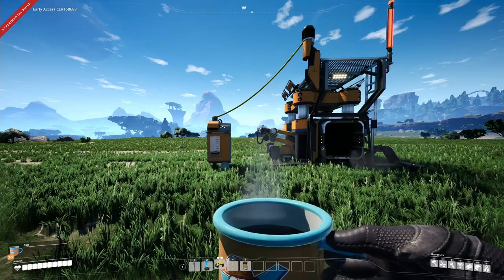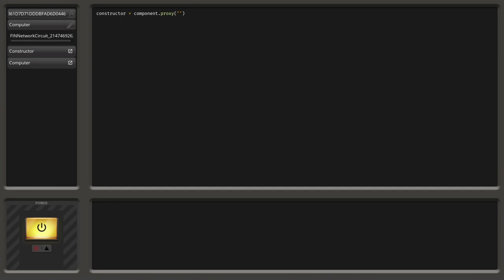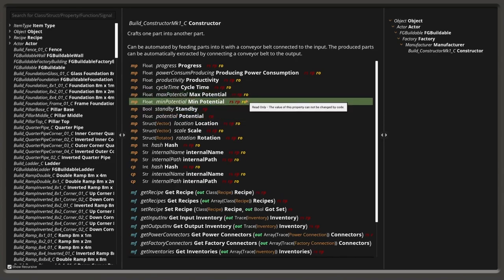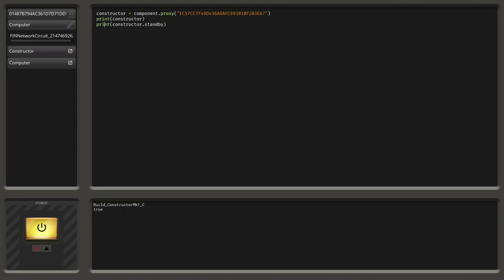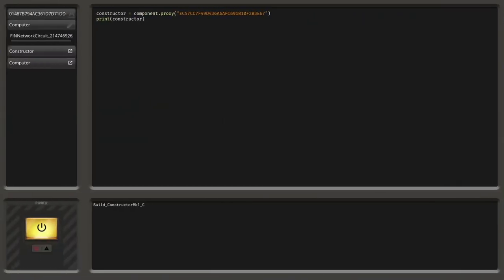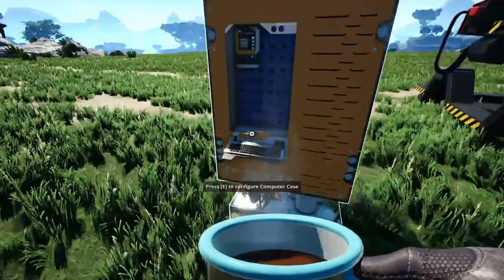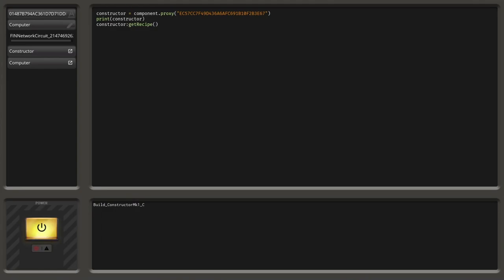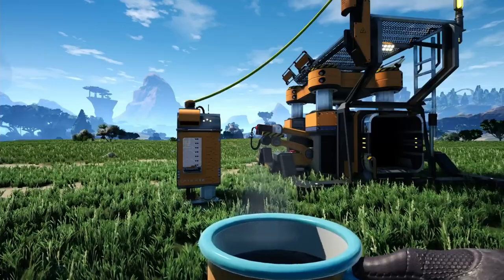FicsIt-Networks - Lua - Component Interaction | #03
In this video, we will discuss how you can get references to game objects within the Lua environment to then be able to call functions and access properties of these objects.
We will check out the differences between class and member functions and change the standby-state of a constructor by using its "standby" property.

FicsIt-Networks is a modification for the 3D-FirstPerson-OpenWorld-Factory Simulation game Satisfactory and introduces a whole computer network and programmable computer to the game!

You can use these computers to control nearly every aspect of your factory.
If you want to learn more, please visit the distribution

You can also visit the Documentation to learn more about how things work

The modification is also Open Source so you can build the mod yourself or simply help developing it

We also do many live streams where we develop on the mod.

00:00 Intro
00:12 Setup
00:27 Referencing a Component by Address
04:03 Reading Properties (Get)
06:54 Writing Properties (Set)
08:58 Calling Functions
11:01 Class Props/Funcs
13:28 Notes on Function Calling
16:12 End-Card

= Music =
Universe - Sappheiros
In Your Orbit - tubebackr
Cyberpunk - jiglr
Different Story VIP - Another Kid
Beat the Silence - Broke in Summer
Horizon - Ason ID